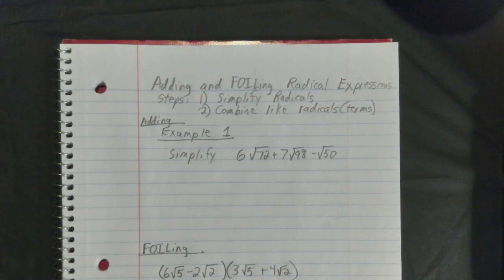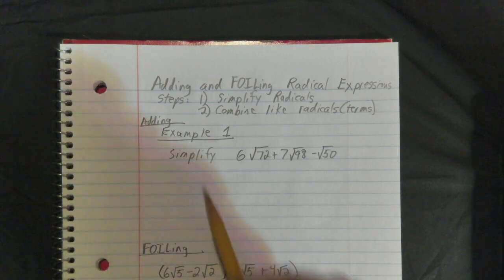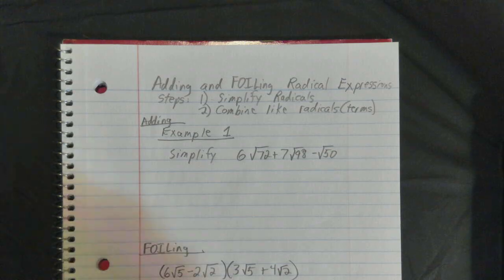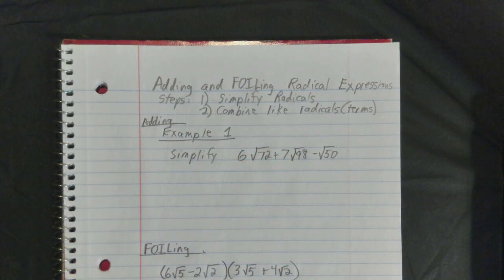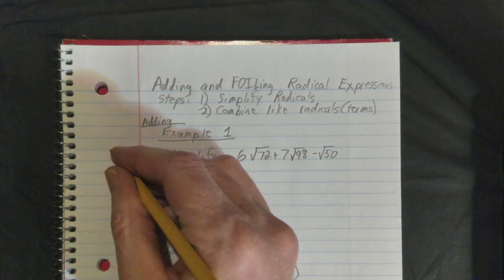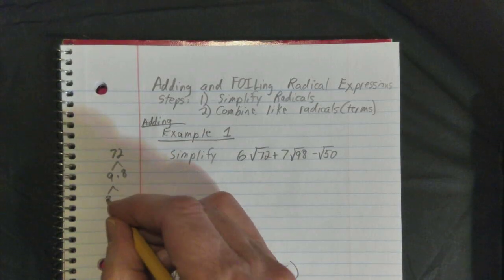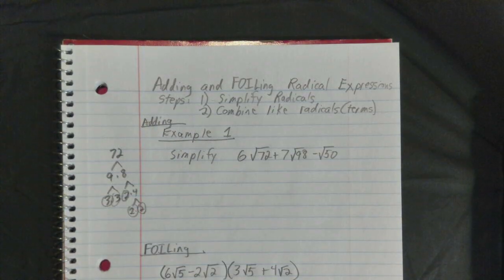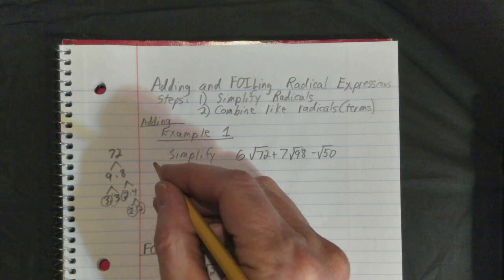Adding and FOILing Radicals